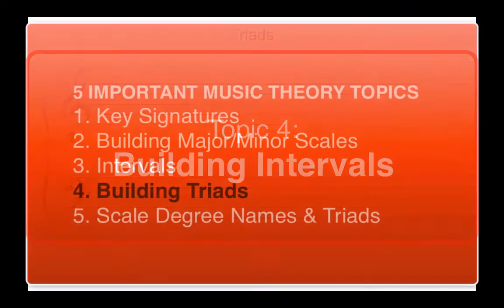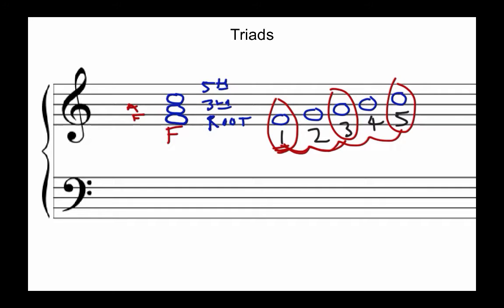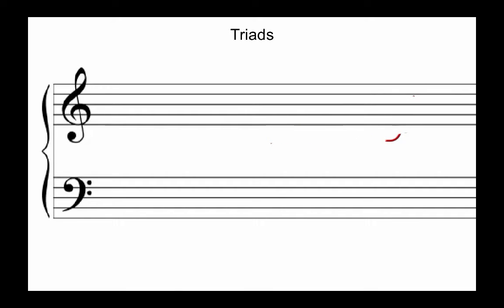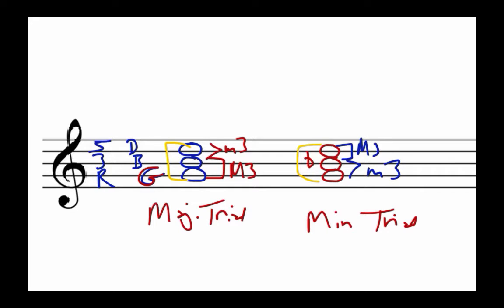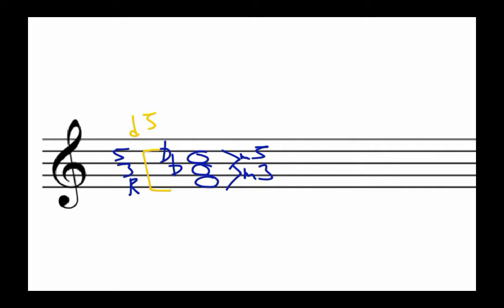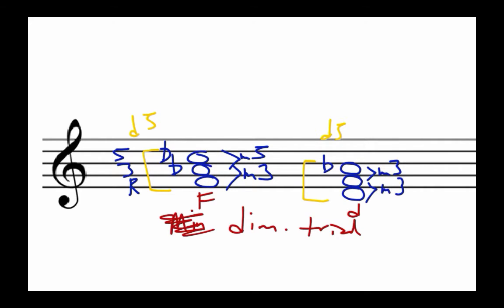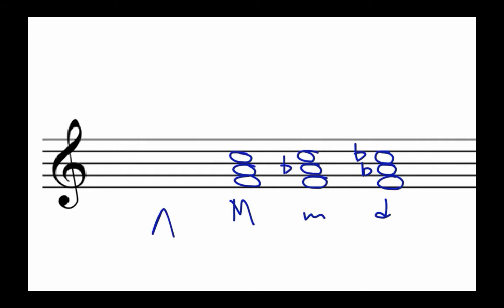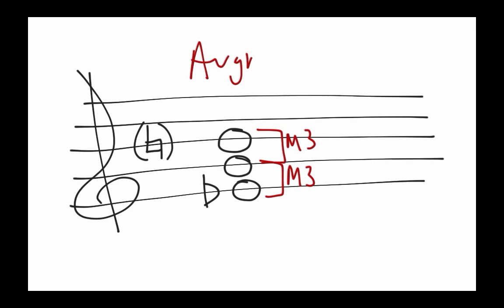Music Theory: Building Triads (Major, Minor, Diminished, Augmented)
Welcome to a new series of videos in which Dr. Watson explains various music theory concepts.

In this fourth tutorial, Dr. W explains the concept of triads - three note chords - in their various forms (major, minor, diminished and augmented)..

The first five videos in this larger series will cover fundamental topics every student of music theory should know cold: key signatures, building major & minor scales, intervals, building triads, and scale degree names (and their triads).